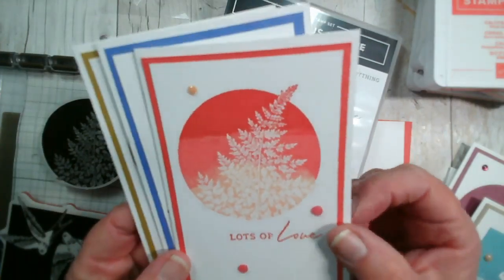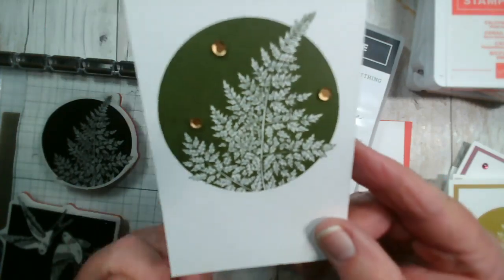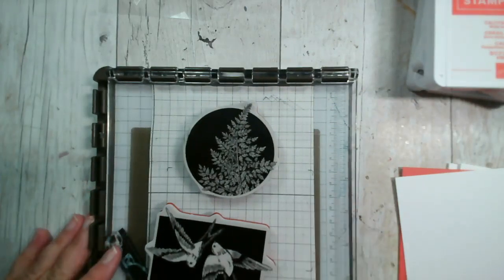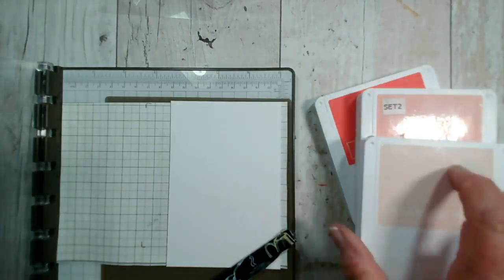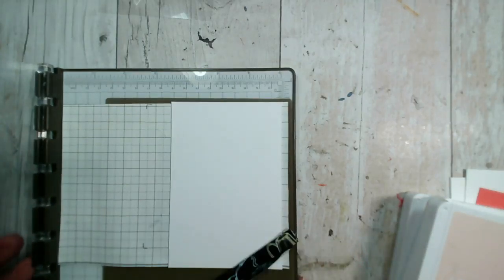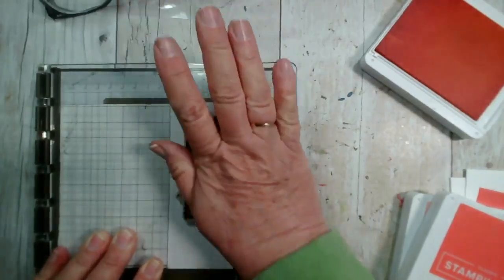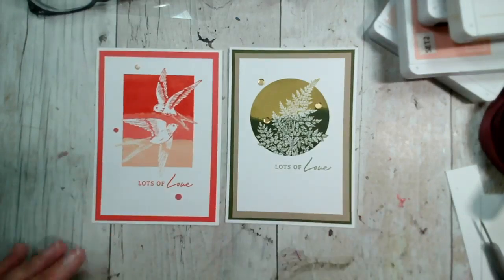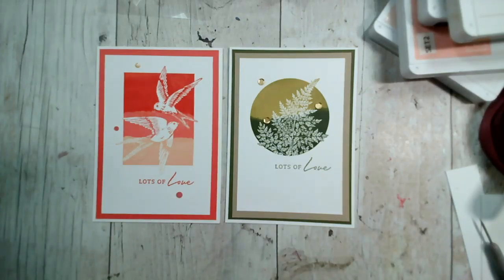How to create an ombre effect - different ways with inks. Using Marvelous Nature by Stampin Up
It doesn't matter hw you spell Marvellous or MarvelousNature - it's a fantastic stamp set either way!
Join me as I try some different ombre effects using inks pads.
There are 2 main methods - masking and stamping off - but you could also use sponger daubers to apply ink to the stamp too.
One of my images was less successful and I think that was down to the fact that I stamped off twice, but the stamp is fairly solid, so a lot of the ink was removed! Lesson learned!
I was still happy with the final results though!
This is our stampsetoftheweek - if you order the stamp through me this week (w/c 15 May 2023) then I will send you the components to make the cards I showed on my live sessions.